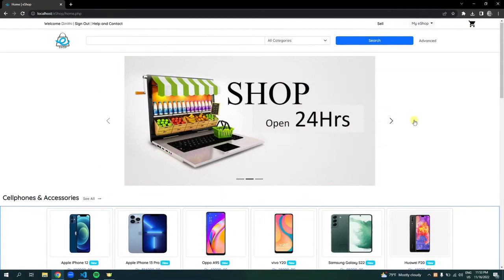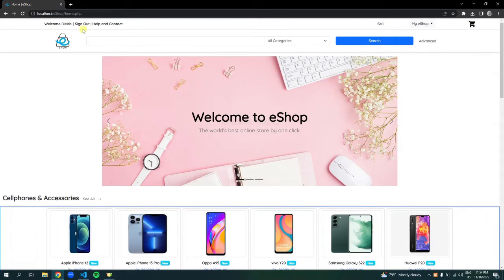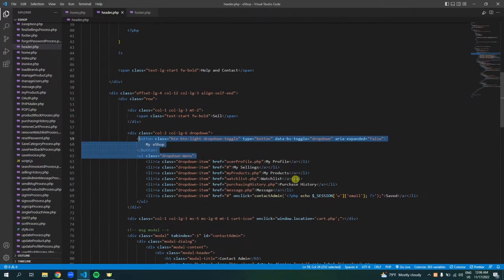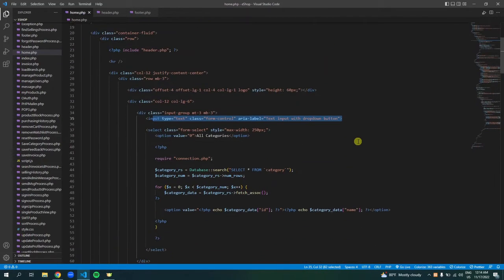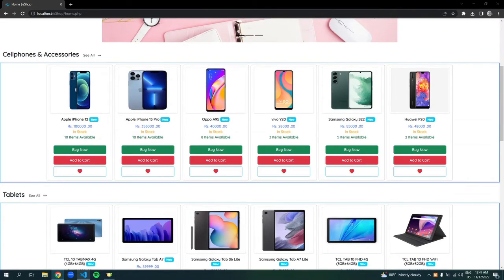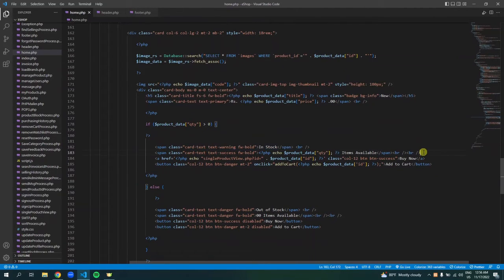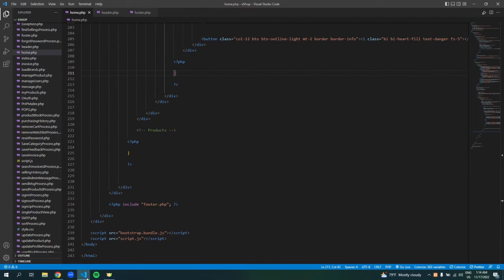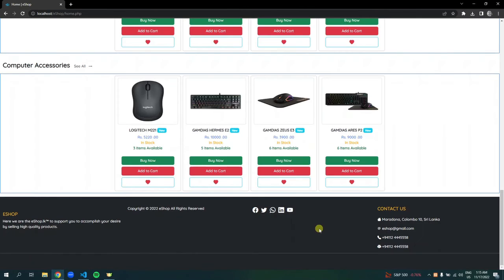Web Project Development | Building an e-commerce web application | Task 6 | Dinithi Deraniyagala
Task : Design a dynamic responsive homepage using HTML, CSS, Bootstrap and JavaScript.